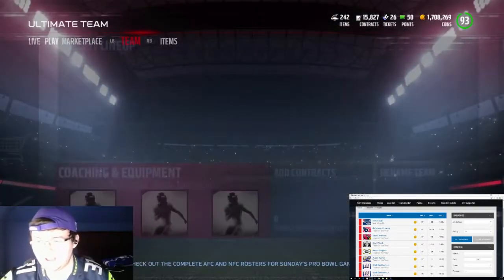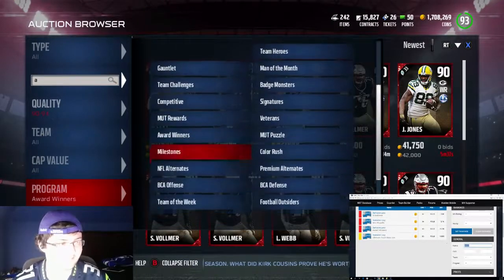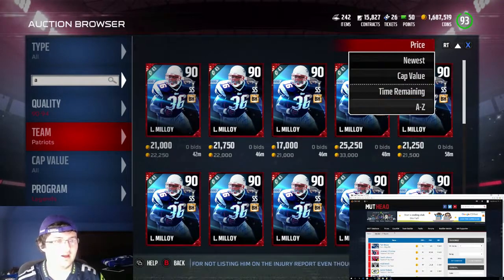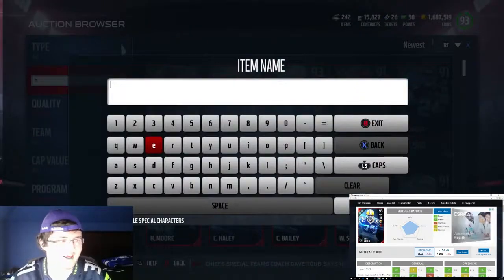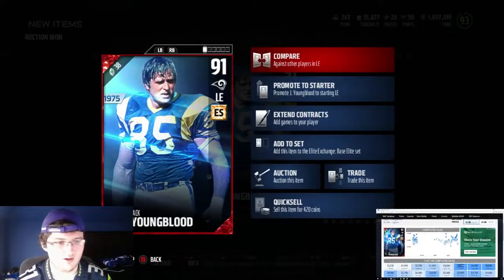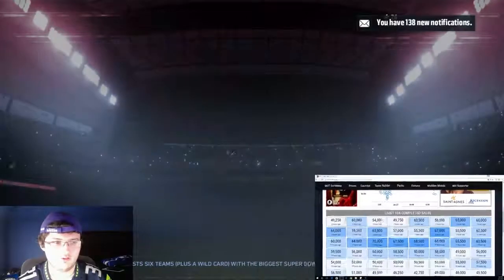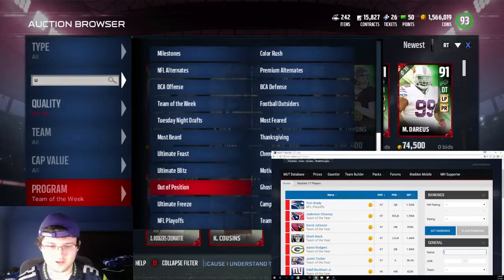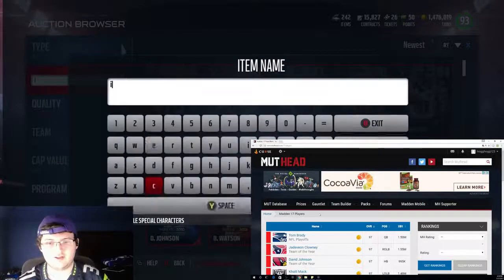THIS WILL MAKE YOU 1,000,000 Coins A Day!!!!!! | Madden 17 Ultimate Team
THIS WILL MAKE YOU 1000000 Coins A Day! | Madden 17 Ultimate Team To Join the G.O.A.T List: ➤ Current